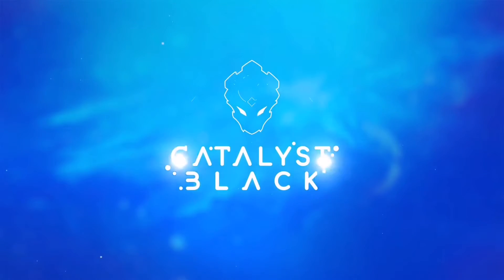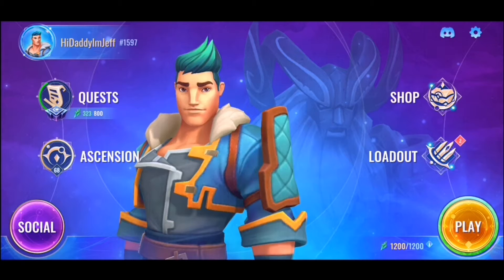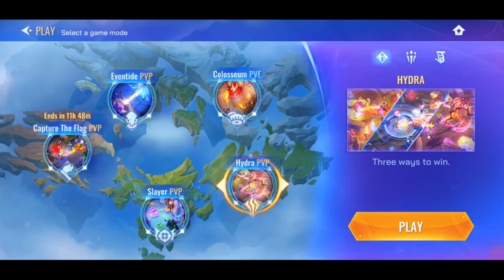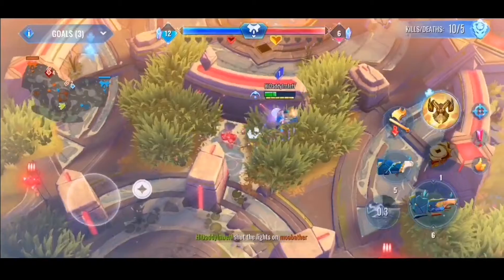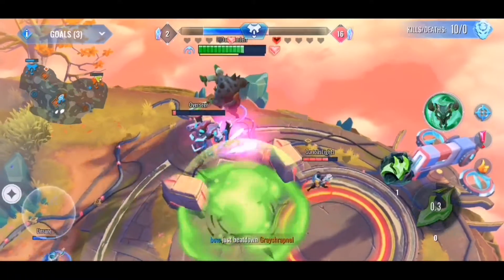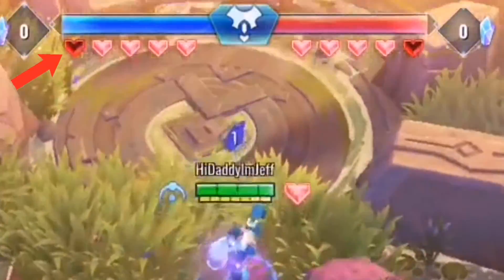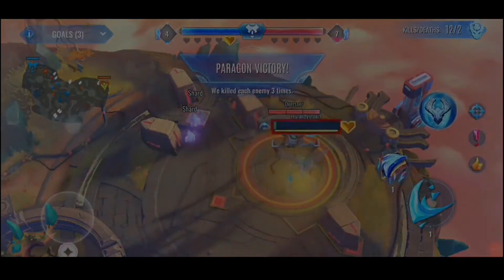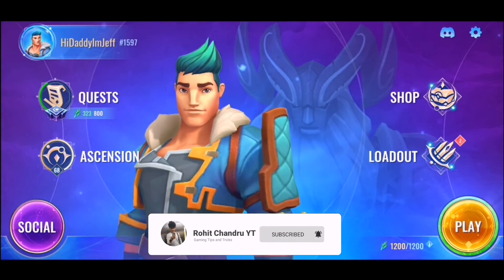How To Play HYDRA MODE GUIDE *Hidden Code Giveaway* 🤑🧐🧐 | Catalyst Black Hydra Mode Guide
Hey all, I've been busy with my work Couldn't get time to make Videos. Well I'm back with this New Guide Video, Hope it isn't bad to make guide video after laong days of the Gobal Release.

Anyways in this Video we are going to know how to play HYDRA MODE easily and you will know now to play Good, Along with that as i mentioned in the Video there is a *Hidden Code Giveaway* inside the video. It Could be anywhere in the video watch carefully and nicely 🧐🧐 to get the Code 🤑
(Note : The Code is Works One time, First Founder is Lucky Person)

Do this 👇
1) Once you found the code Redeem it!
2) Take Screenshot of what you got from the Code
3) Send it to me in my Server (Legends Club) Link is Below
4) Comment Down the Timestamp where you seen the Code